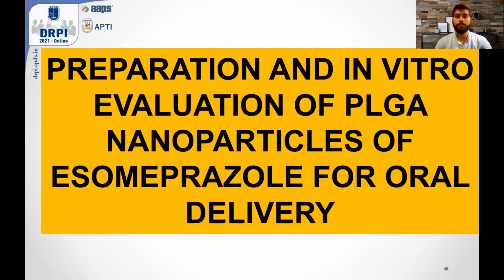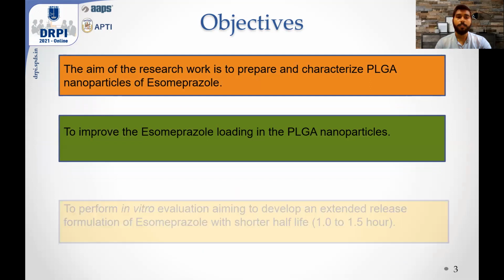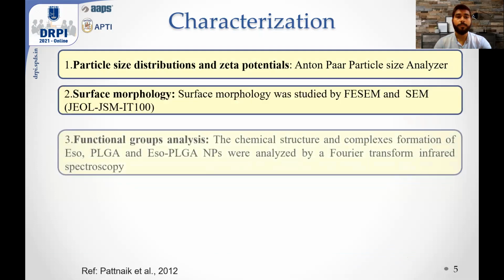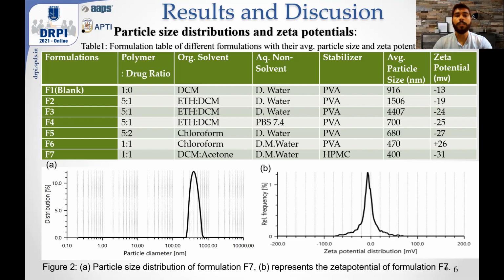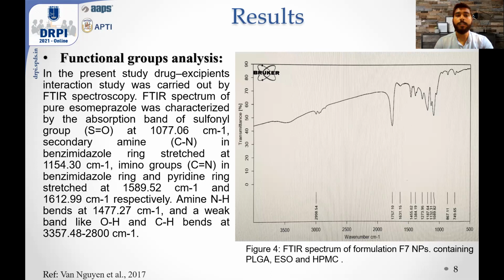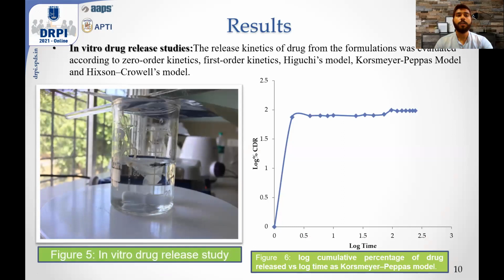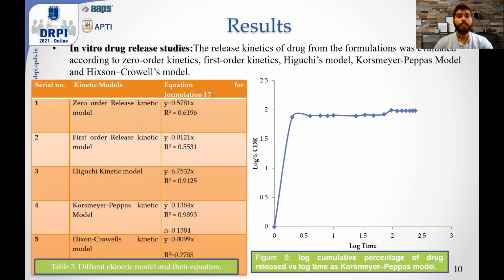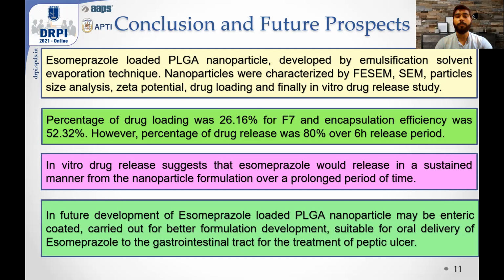Presentation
PPT Presentation